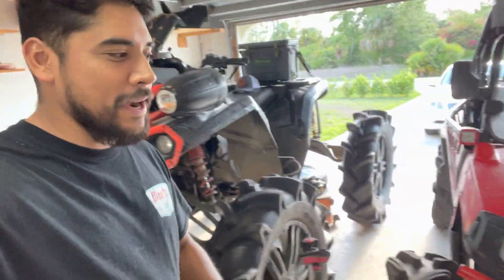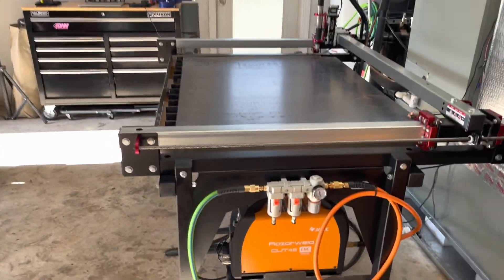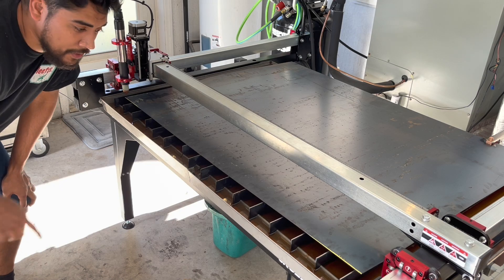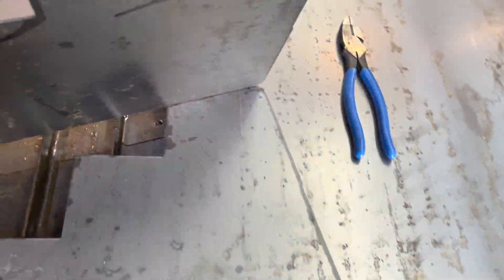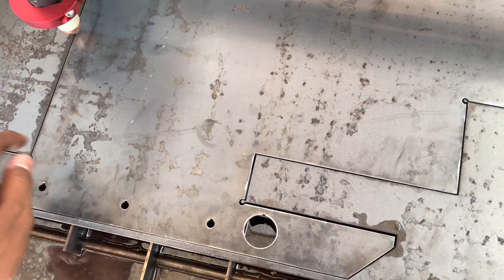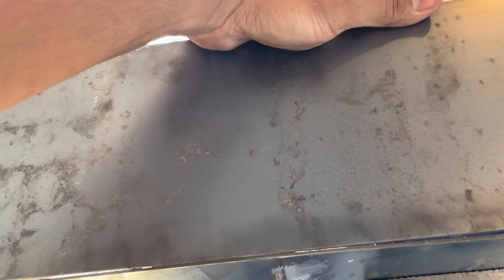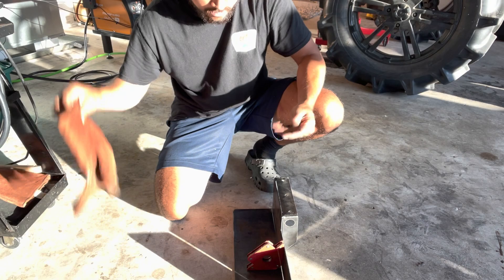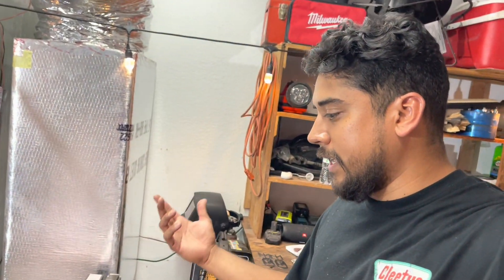The New CNC Table is Here and IT'S AMAZING! (Langmuir Systems Crossfire Pro) 🔥⚙️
The new CNC Plasma Table is finally here and it is awesome! This is the Langmuir Systems Crossfire Pro 4'x3' CNC Plasma Table. Now I can fabricate and make parts for different projects. Let me know if you would like to see more videos with this CNC Table!

Thanks to @SpicerDesignsLLC for the entire setup guide!